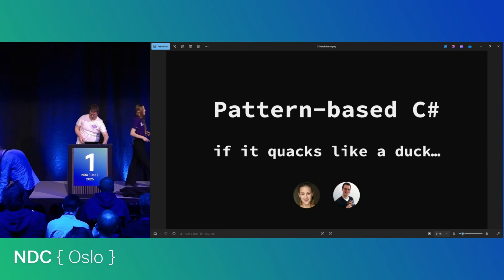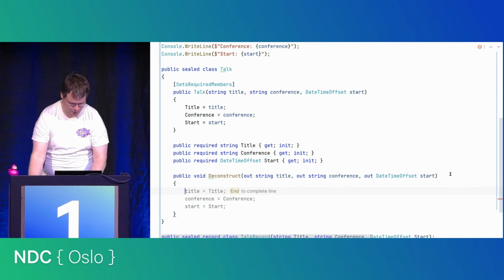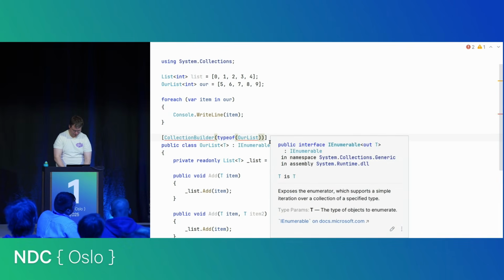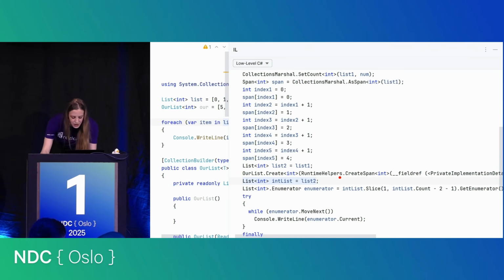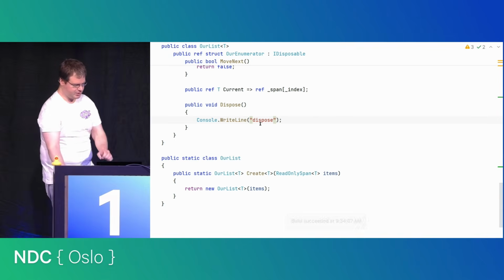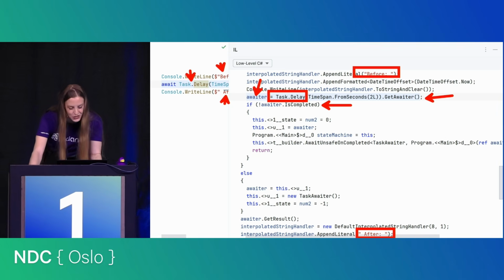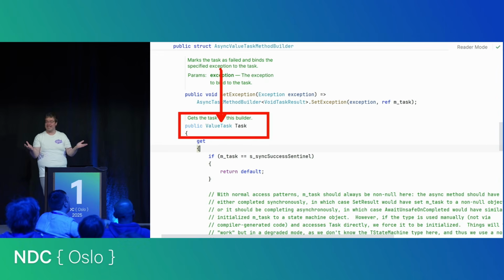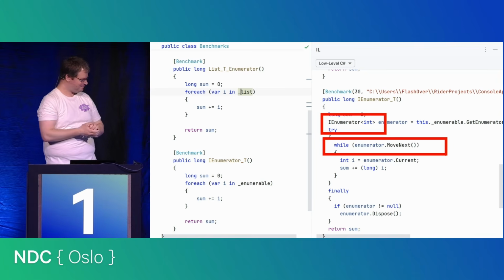Pattern-based C#: if it quacks like a duck… - Eva Ditzelmüller & Stefan Pölz - NDC Oslo 2025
C# is a strongly typed programming language, to communicate expectations in a statically verifiable fashion across the .NET ecosystem. For example features such as LINQ require the type-in-use to implement a certain interface (e.g., the generic IEnumerable interface).

Well, there is the dynamic keyword, but this is used quite rarely because it circumvents the type safety and has a measurable performance impact.

However, there is a set of features that the compiler allows you to safely enable on types by satisfying a particular shape, rather than through inheritance and implementation.

Features like:
- use any type within foreach statements
- apply the await operator to any type
- tuple-like deconstruction of internal and external types
- implicit Index and Range support
- collection initializers and expressions for user-defined types
and more.

Join our live coding session for a deep dive into the patterns recognized by the Roslyn compiler to learn how to augment reusable types for most convenient and idiomatic consumption in libraries and applications alike.
If it looks like a duck, swims like a duck, and quacks like a duck, then it probably is a duck.